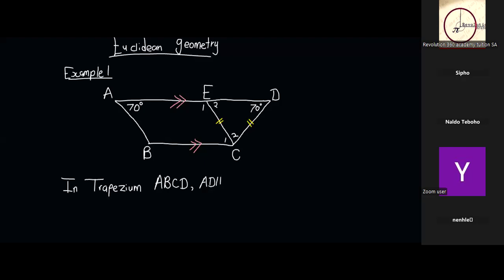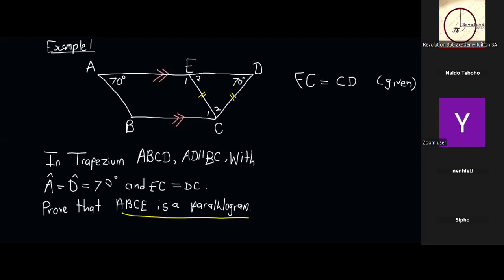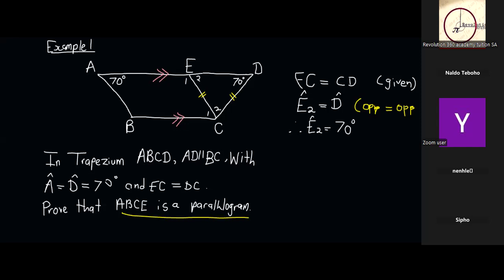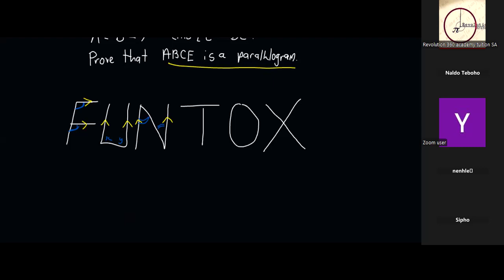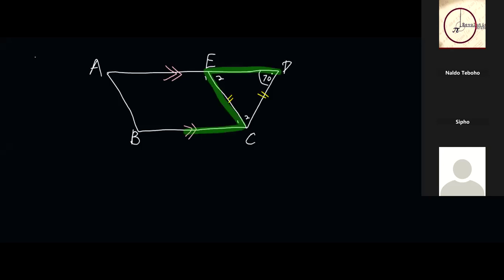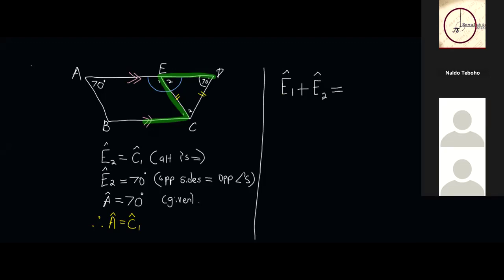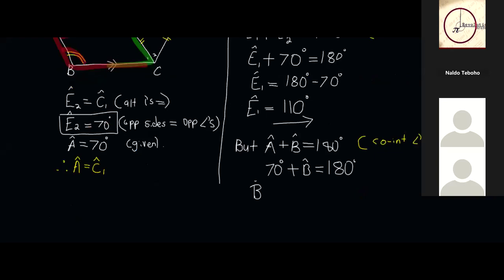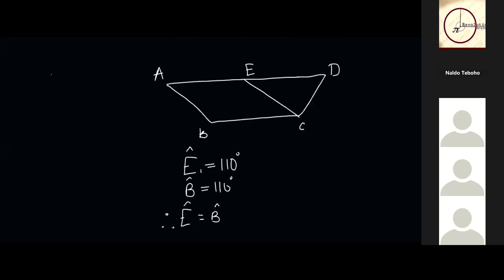𝗚𝗿𝗮𝗱𝗲 𝟭𝟬 𝗘𝘂𝗰𝗹𝗶𝗱𝗲𝗮𝗻 𝗚𝗲𝗼𝗺𝗲𝘁𝗿𝘆 | 𝗟𝗲𝘀𝘀𝗼𝗻 𝟮: 𝗦𝗼𝗹𝘃𝗶𝗻𝗴 𝗚𝗲𝗼𝗺𝗲𝘁𝗿𝘆 𝗽𝗿𝗼𝗯𝗹𝗲𝗺𝘀 𝗘𝘅𝗮𝗺𝗽𝗹𝗲 (𝘀)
📐 𝗚𝗿𝗮𝗱𝗲 𝟭𝟬 𝗘𝘂𝗰𝗹𝗶𝗱𝗲𝗮𝗻 𝗚𝗲𝗼𝗺𝗲𝘁𝗿𝘆 𝗠𝗮𝗱𝗲 𝗘𝗮𝘀𝘆! 🖊️📚

Welcome to your ultimate Grade 10 Euclidean Geometry guide! In this video, you'll learn how to solve geometry problems involving:

🔹 Quadrilaterals
🔹 Parallel Lines
🔹 Angles and Proofs

Perfect for high school students who want to master geometry concepts, build strong problem-solving skills, and boost their confidence in math! 💪

📝 Whether you're revising for a test or just want extra help, this lesson breaks down each topic step-by-step, with clear explanations and examples.

📘 Let’s conquer Euclidean Geometry together!